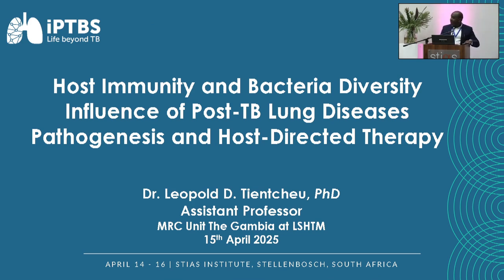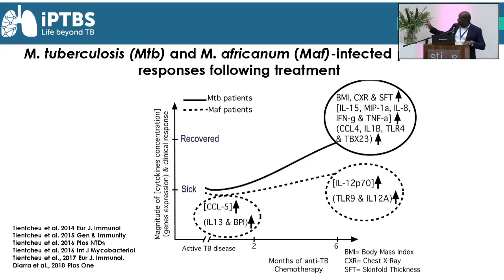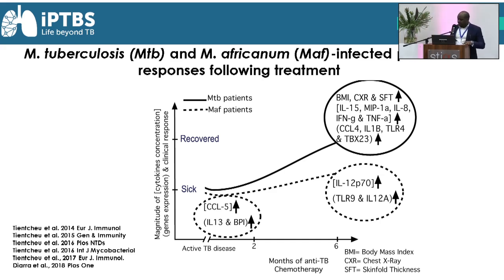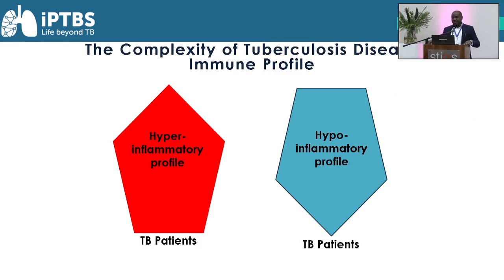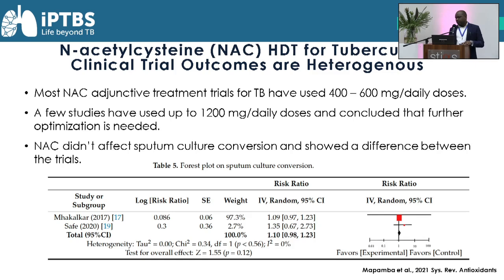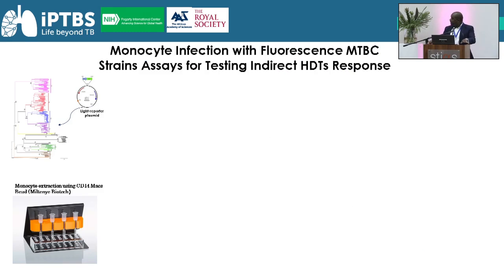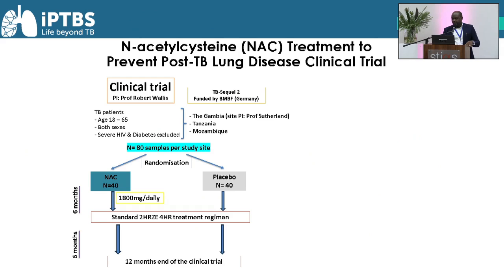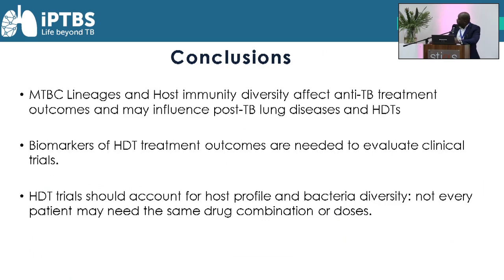Pathogenesis of PTLD Host immunity and bacteria diversity influence PTLD pathogenesis and host direc